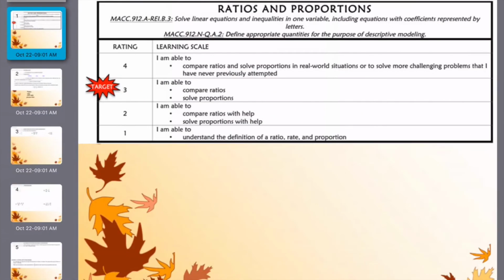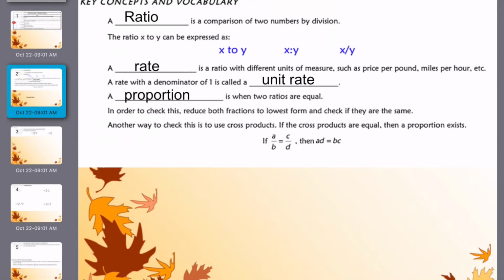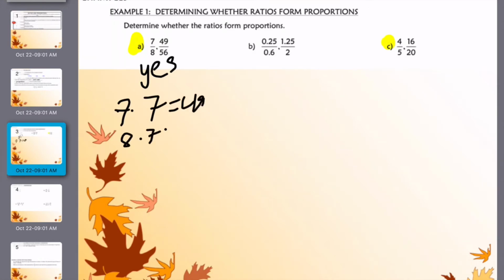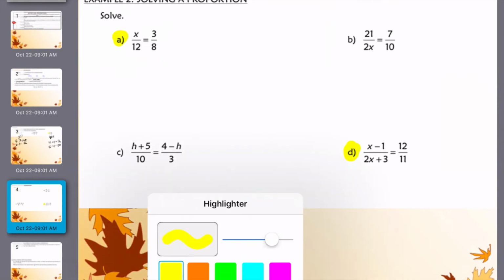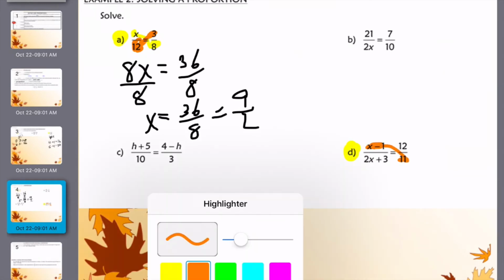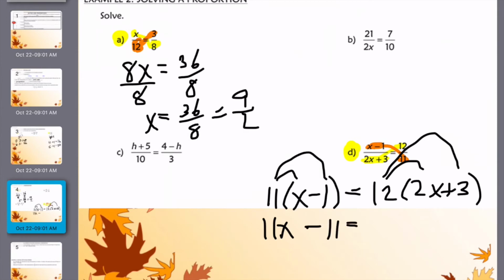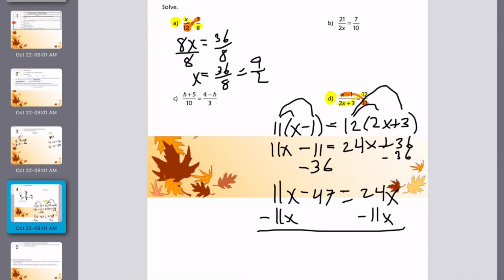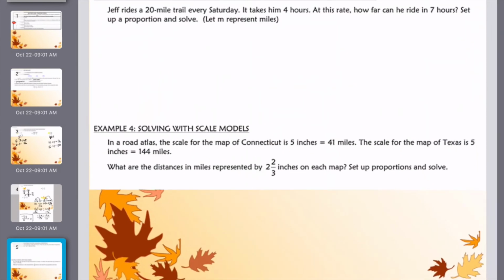Solving Ratios and Proportions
Hi all!
This video serves as a description of how to solve 8th/9th grade ratios and proportion equations! If you have any questions, leave a comment in the section below.